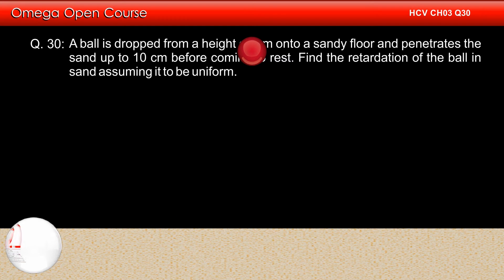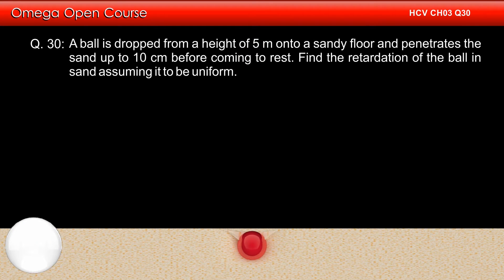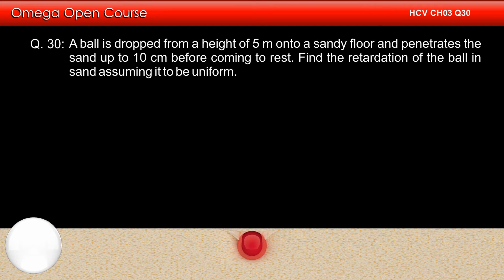H. C. Verma Solutions - Chapter 3, Question 30